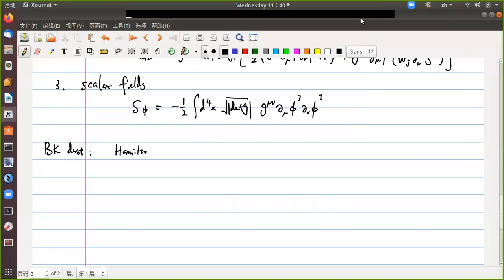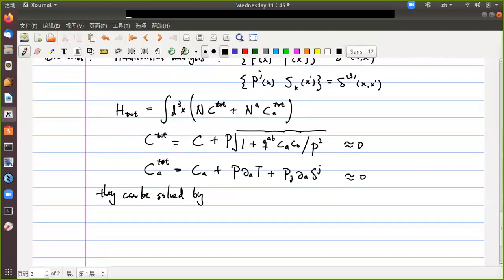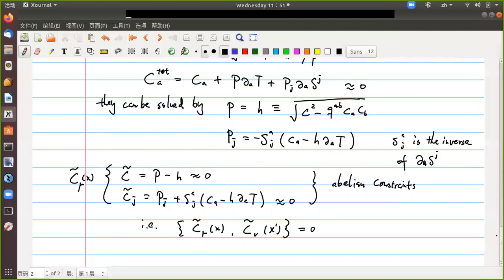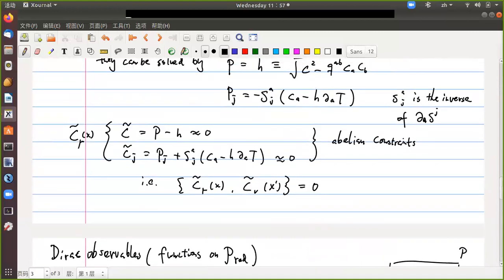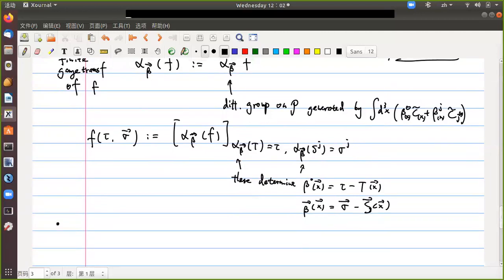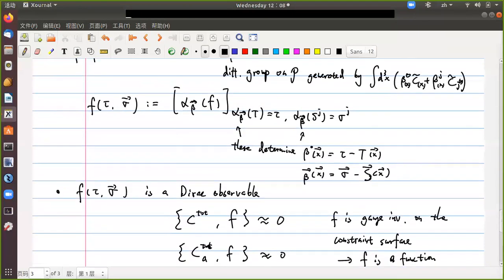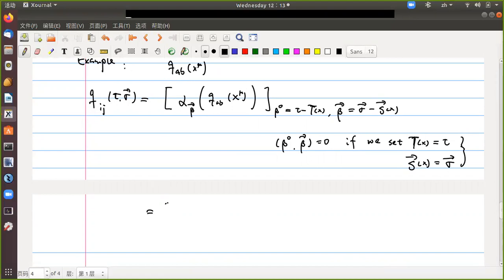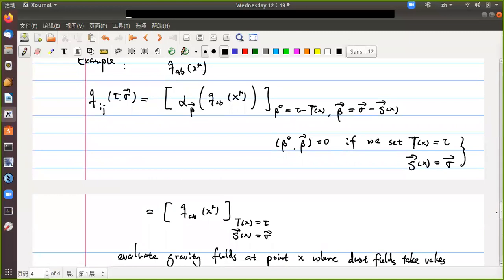Introduction to Loop Quantum Gravity (圈量子引力) 45: Reduced phase space quantization 2